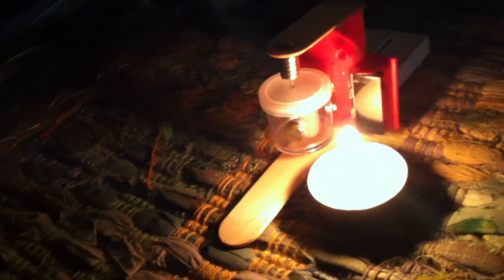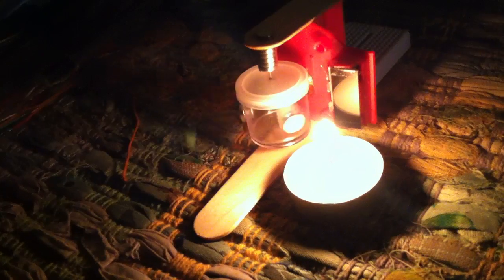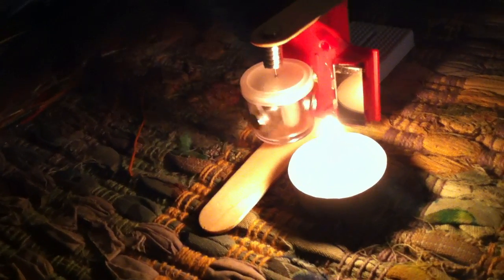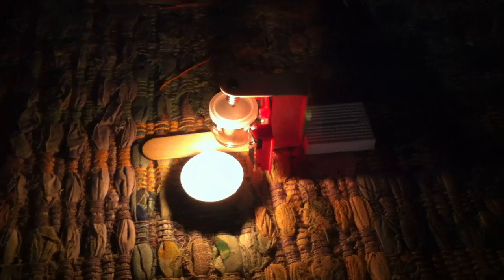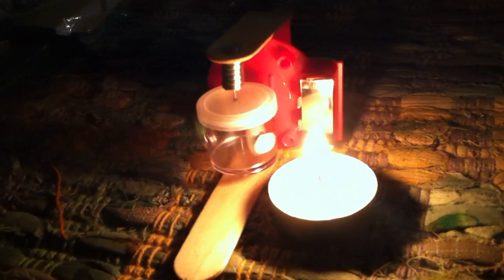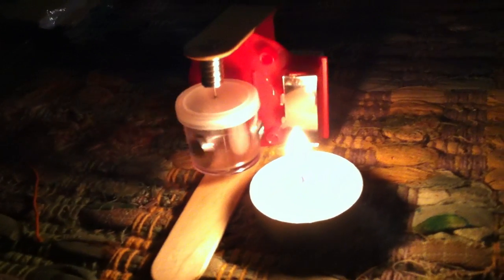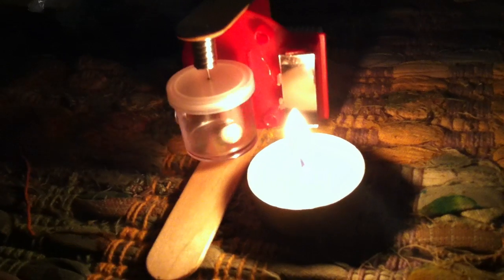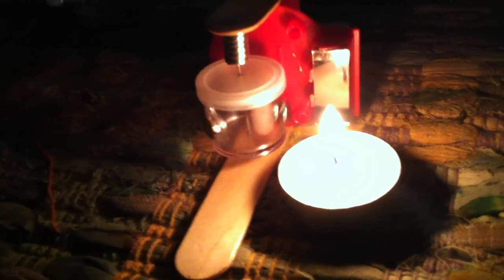Candle Powered Needle Motor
This is a simple electric motor called a "Needle Motor" that is running on light energy from a tea light candle.  The driver unit is out of a dollar store solar waving toy.  Magnetman2010, Slider2732, myself, and others developed this type electric motor using a sewing needle some years back.  This is just a new rendition of it that I wanted to share.  Running it on candle light power was a fun idea that I had not done before.